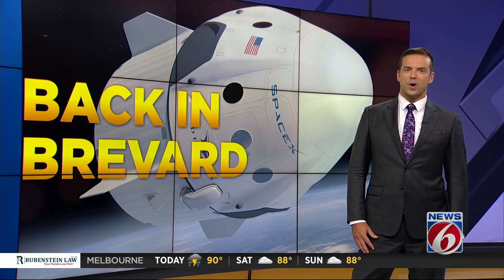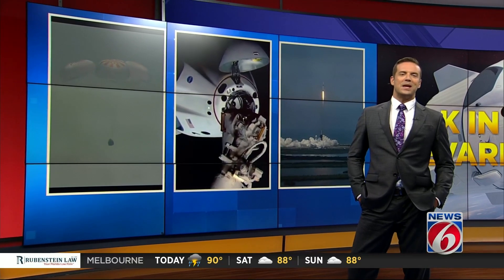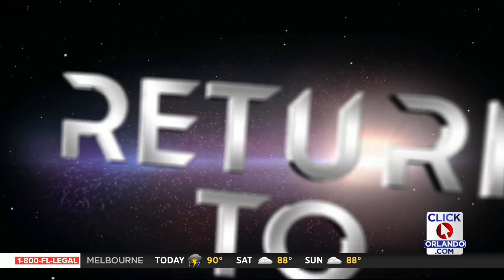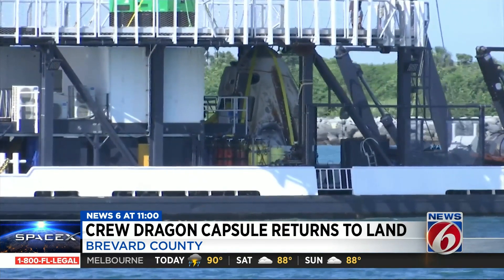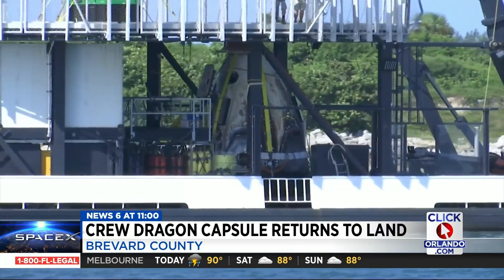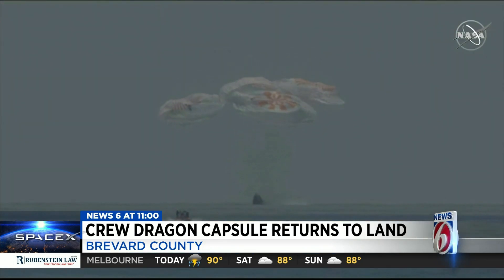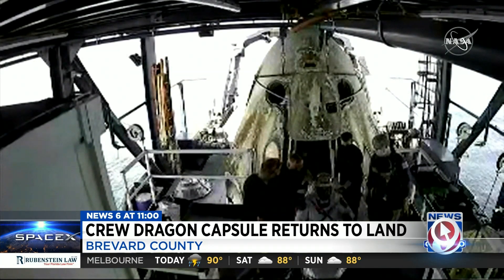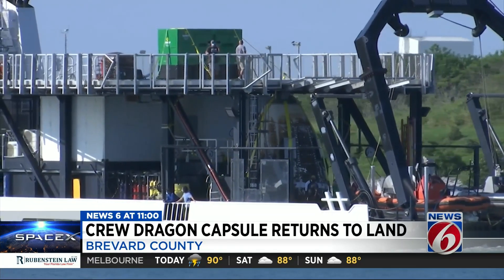Dragon spacecraft arrives back into Port Canaveral after historic splashdown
Looking a little toasty after a historic splashdown on the Gulf Coast, SpaceX’s astronaut spacecraft will arrive back at Cape Canaveral on Friday afternoon.